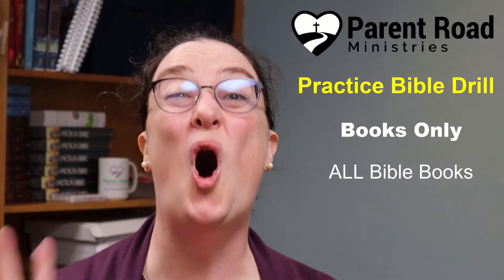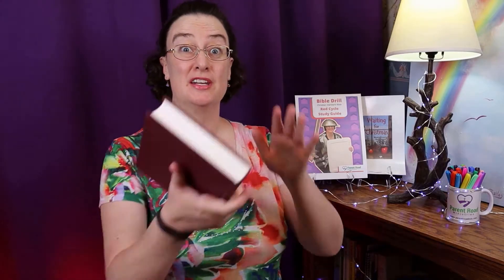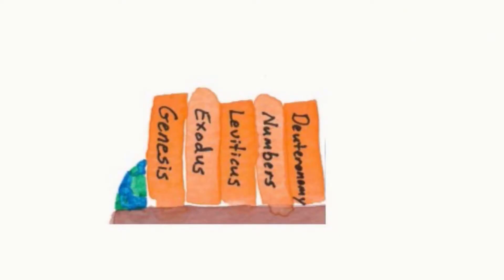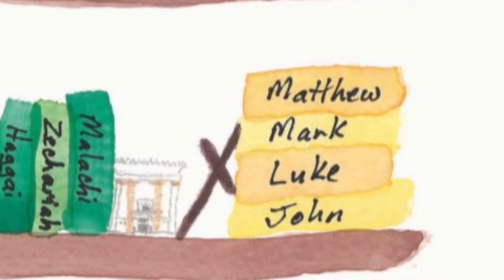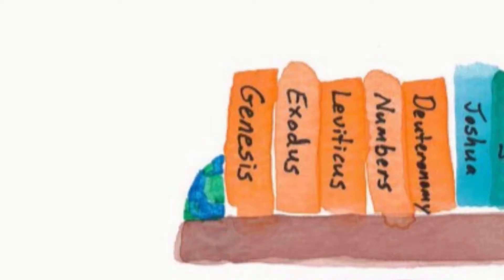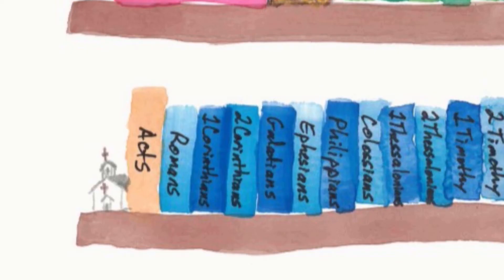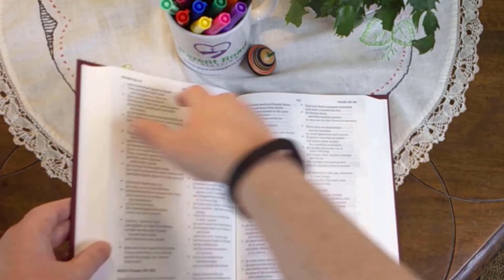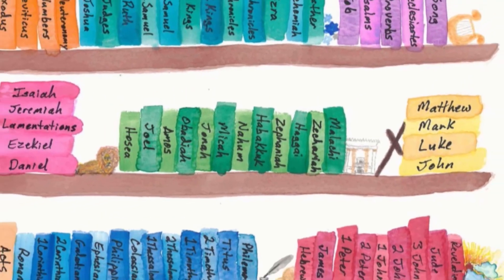Bible Sword Drill #17 (Old & New Testament)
This is a Practice Bible Drill for kids (Sword Drill). When you've learned all the books of the Bible, then you're ready for this Practice Bible Drill. Grab your Bible and let's get started! (More information and links are in the description below.)

Bible Drill (Blue Cycle) teaches 25 memory verses, 10 key passages, Bible books, Bible-navigation skills, practice Bible Drills (Sword Drills), & more! Available in ESV, KJV, or CSB.

Verses & key passages are the same used by LifeWay’s Bible Skills, Drills, & Thrills, Blue Cycle. All images & content are original.

RELATED RESOURCES

ADDITIONAL HELP